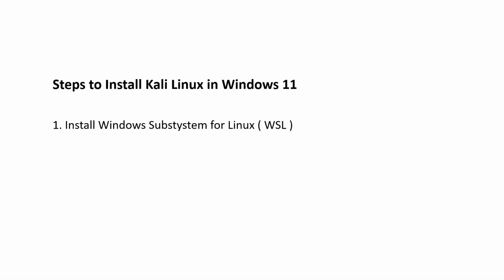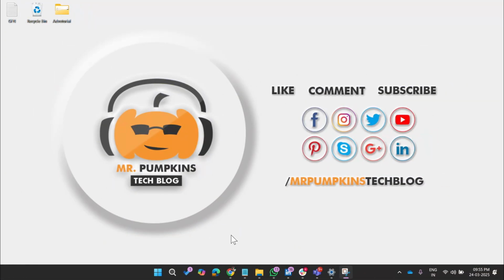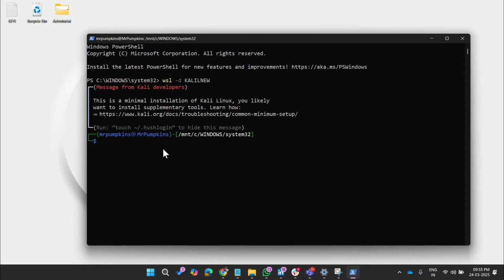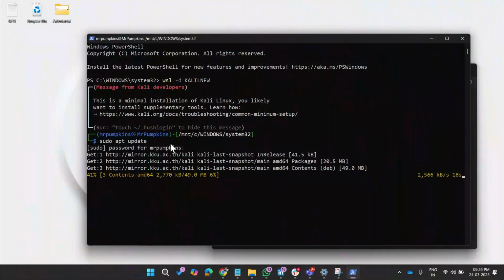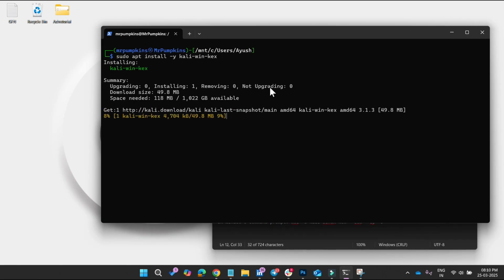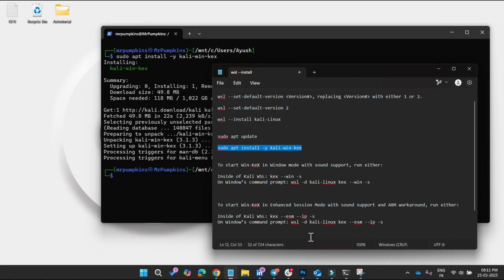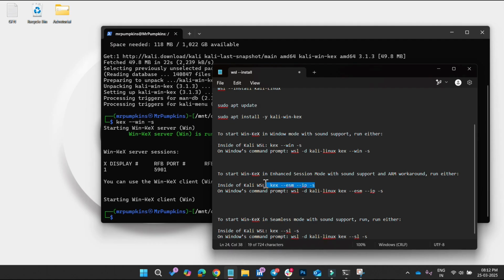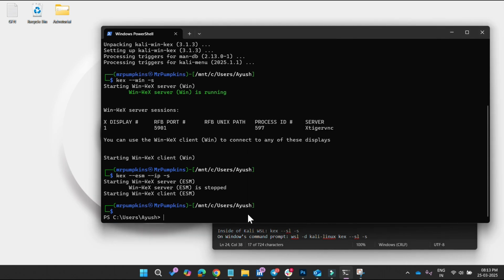How to Install Win Kex in Windows 11 ( Part 3 - Kali Linux Installation )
Level Up Your Windows 11 with Win-Kex! (Part 3 - Installation Guide)
In this crucial Part 3, we'll walk you through the complete installation process of Win-Kex on your Windows 11 PC. If you've been looking to integrate a seamless Kali Linux desktop experience directly into your Windows environment, you're in the right place!

This video provides a step-by-step tutorial, ensuring you can easily set up Win-Kex and leverage its powerful tools for penetration testing, cybersecurity analysis, and general Linux development.

In this video, you'll learn:

 How to install Win-Kex on Windows 11.
 Troubleshooting common installation errors.
 Configuring Win-Kex for optimal performance.
 Essential post-installation setup tips.

Why Win-Kex?

Win-Kex provides a smooth and efficient way to use Kali Linux tools within Windows 11 without the overhead of a full virtual machine. This integration is perfect for developers, security professionals, and anyone who wants the best of both worlds.